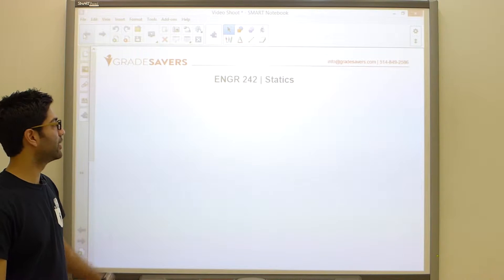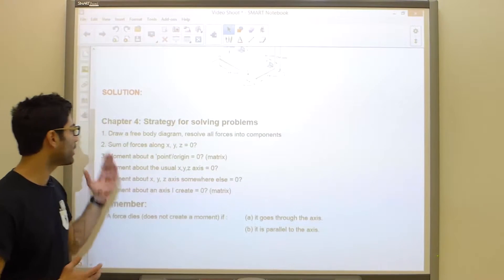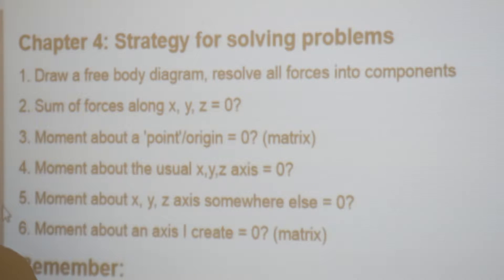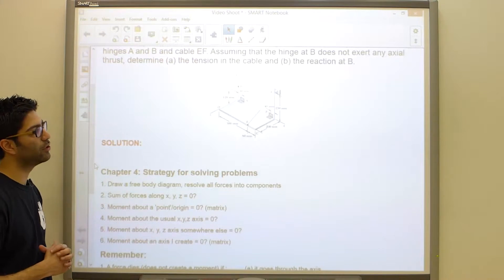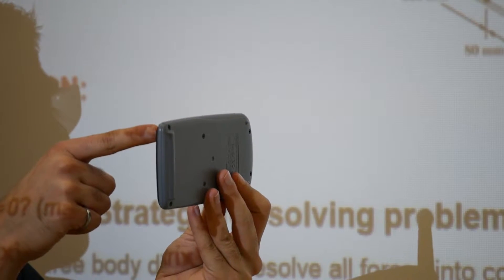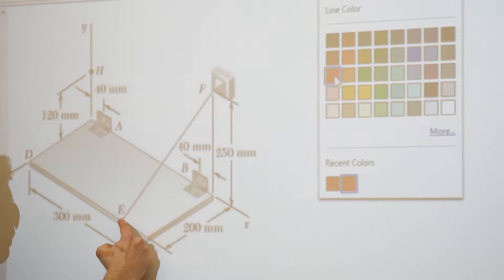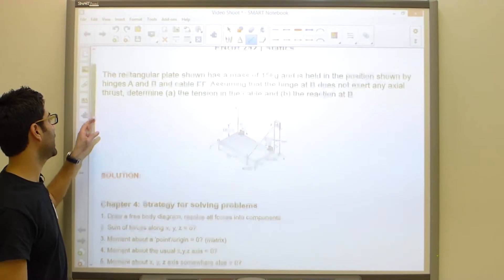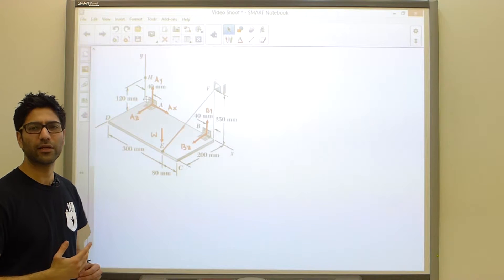Statics Tutorial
A shot clip on Statics material. Hope you enjoy! for more info on tutoring visit us